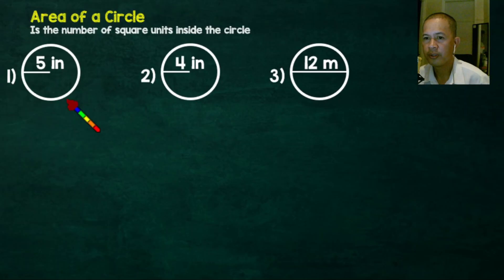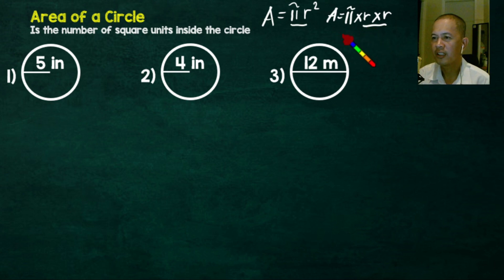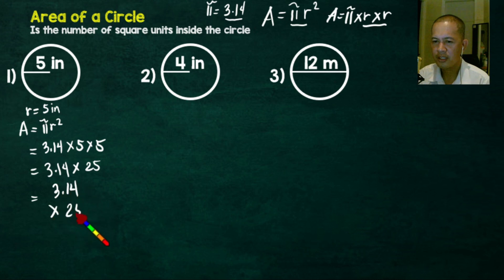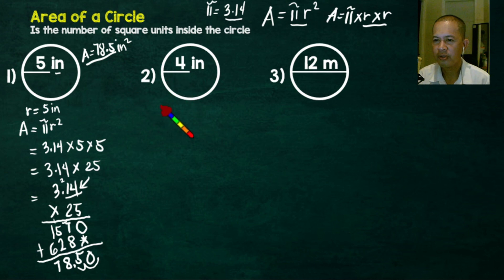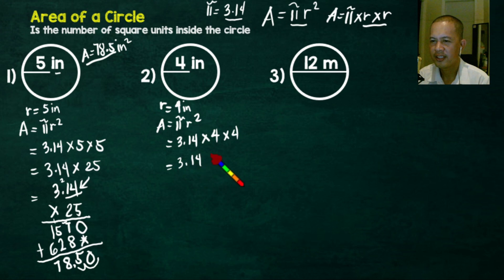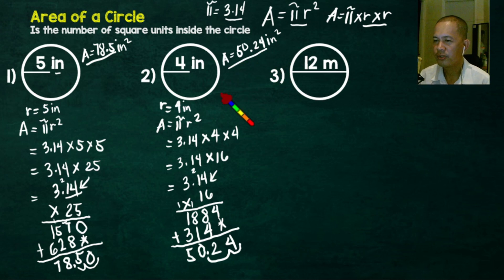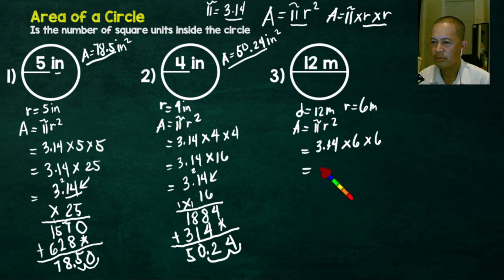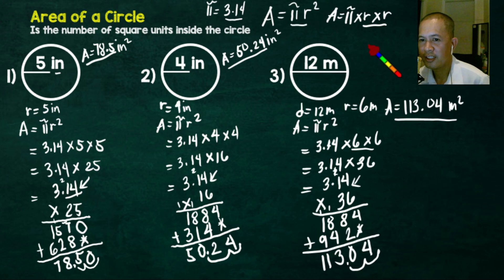Math 5 Quarter 4 week 1 area of a circle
So i hope you find this tutorial useful!
If this tutorial worked for you, be sure to give the video a like
Love my channel?

Sir Danny Barba is the source of Math lesson and  technology that we use each day. Whether it’s discussing computer operating system tricks, the latest tips for your mobile phone, finding out about the newest gadgets, or letting you know about the best Netflix Originals, Sir Danny Barba has boundless Math topics and technology for the astute YouTube viewer.